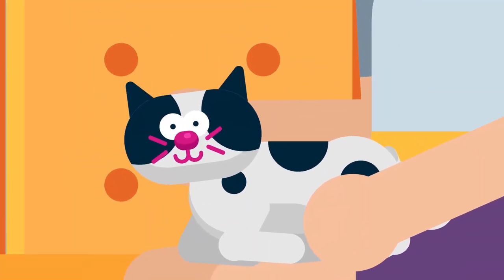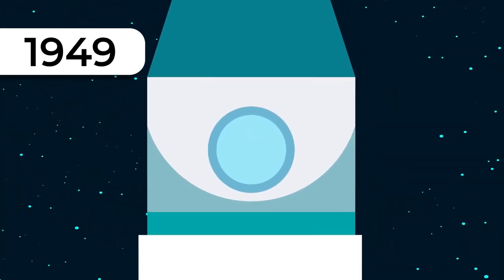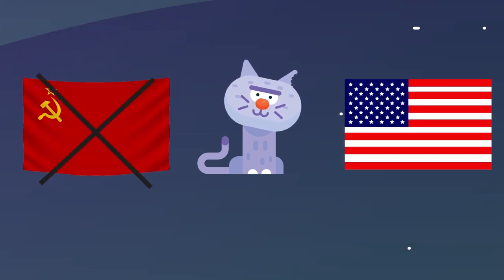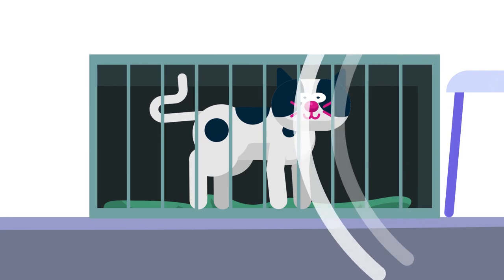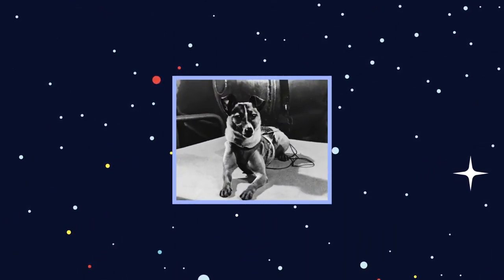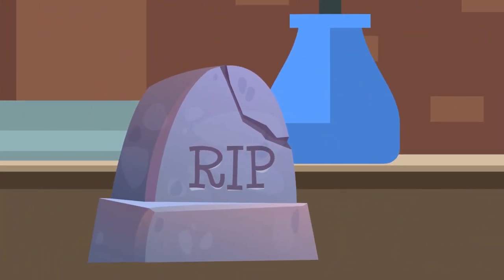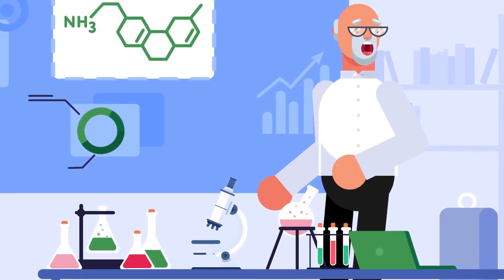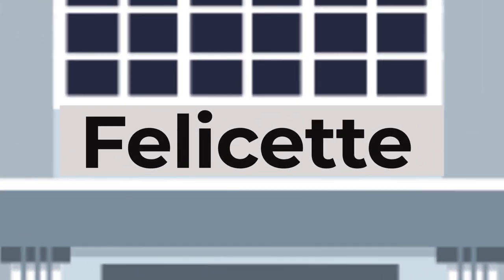How Did The Only Cat in Space Survive?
Animals have been to space long before people. For research purposes, even quails and fish were launched there. But among all the astronaut animals, there was only ever one cat in history - Felicette.

All videos are based on publicly available information unless otherwise indicated.